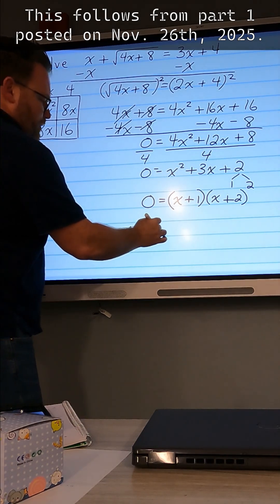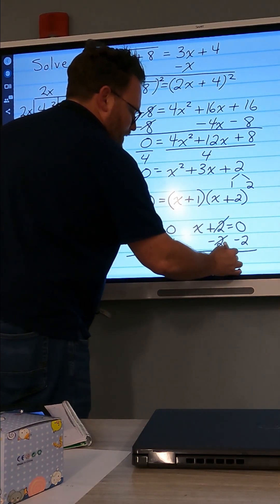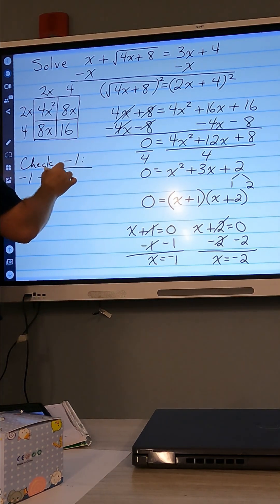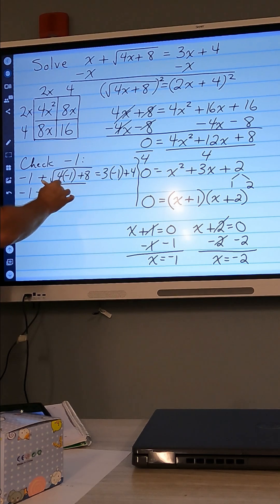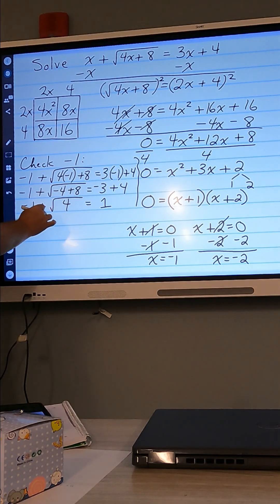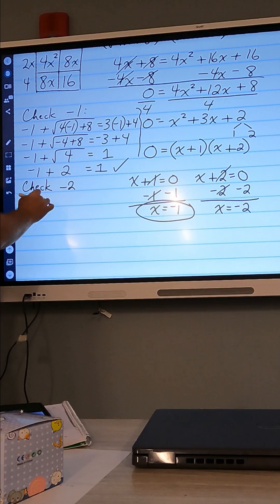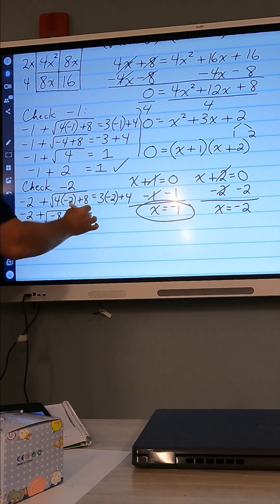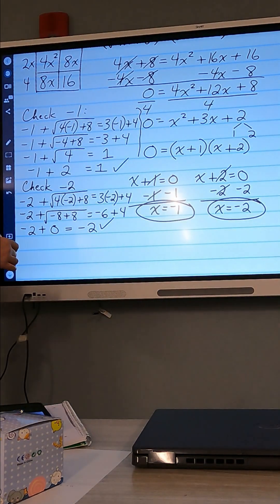Another Radical Equation Part 2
In this video, I finish solving a radical (square root) equation that I started in part 1. I broke this up into two shorts because the total problem takes about 5 minutes to explain.